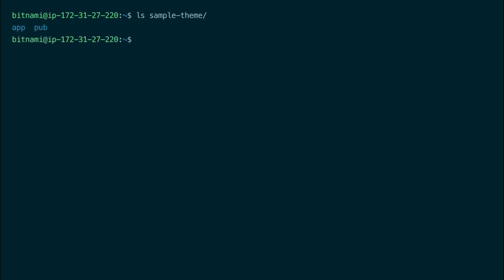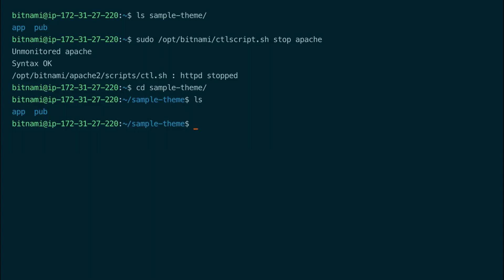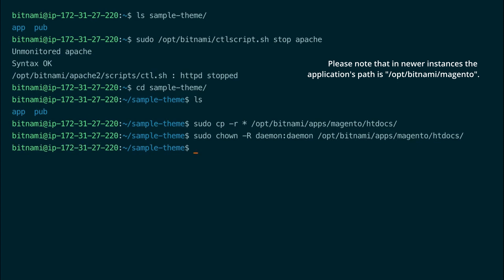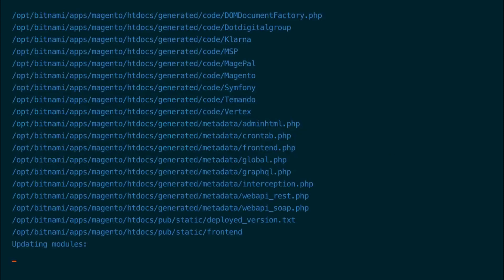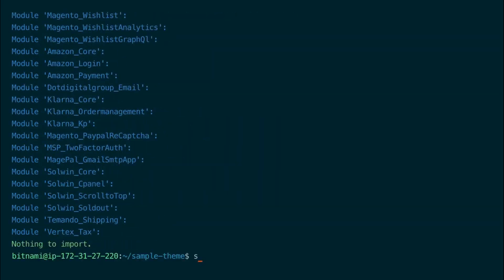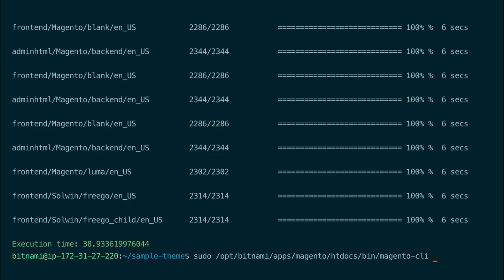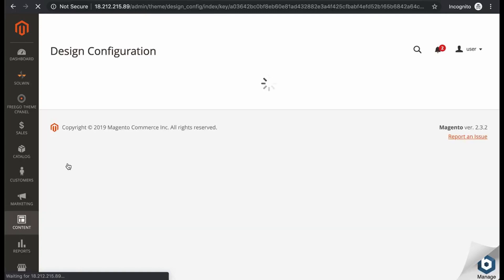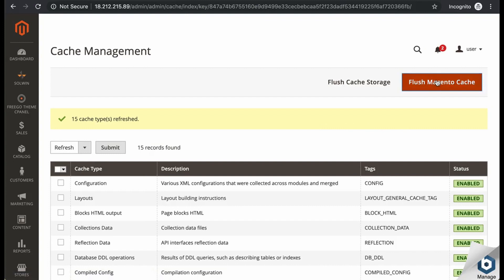Install a Magento theme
In this tutorial, you will learn how to install a theme in Magento. IMPORTANT: Please note that in newer instances the application's path is "/opt/bitnami/magento".